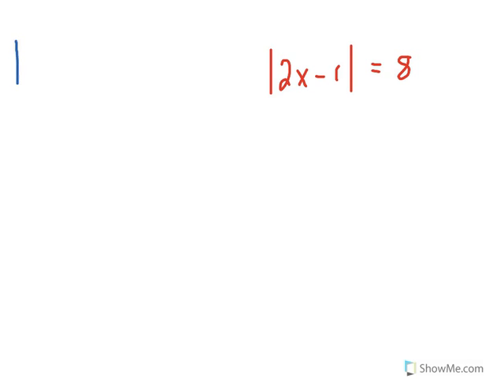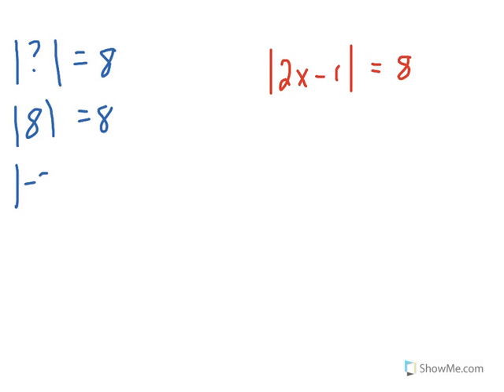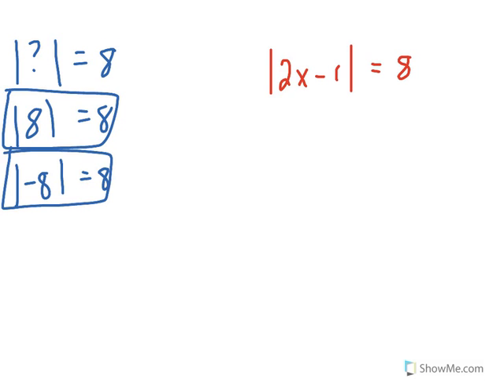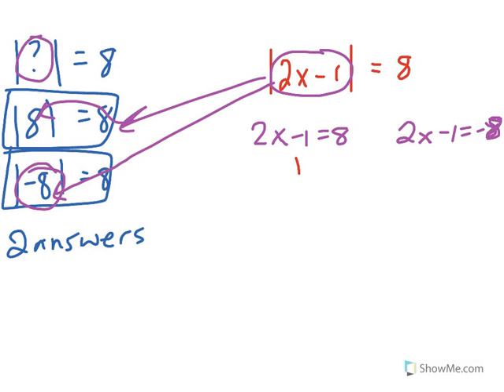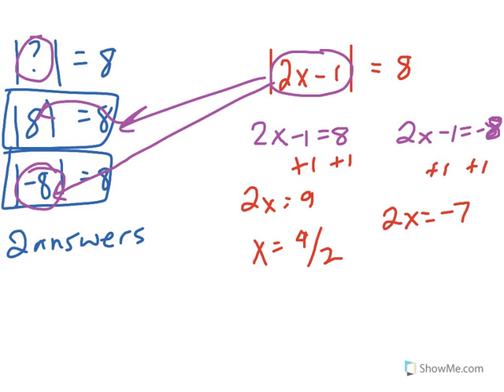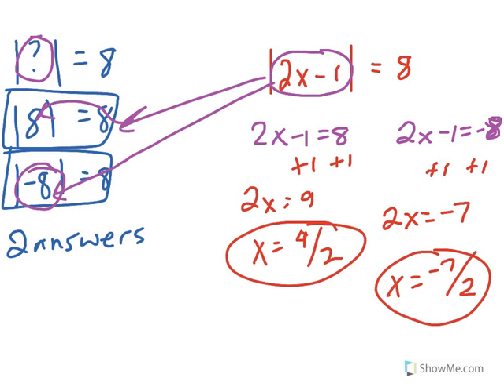Quiz B Abs Value Equations